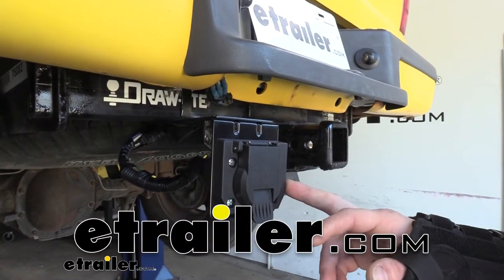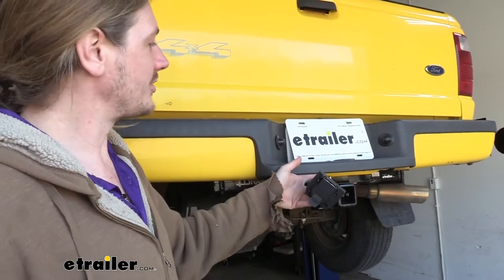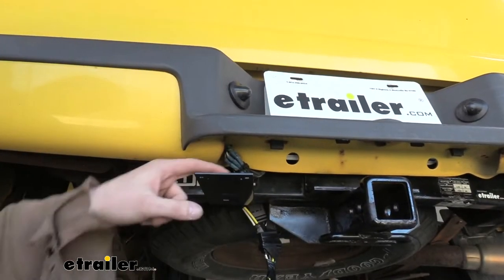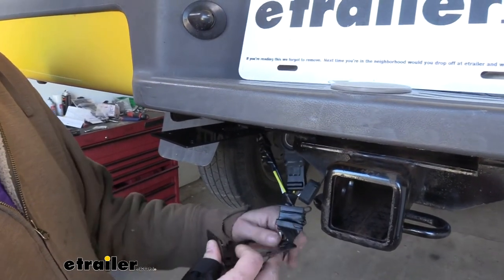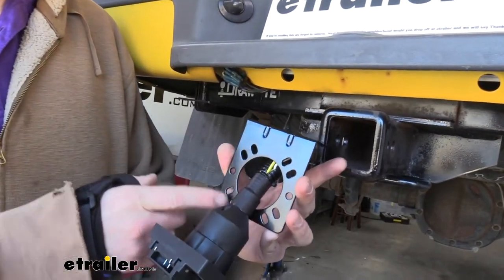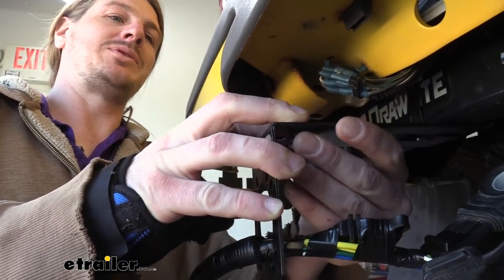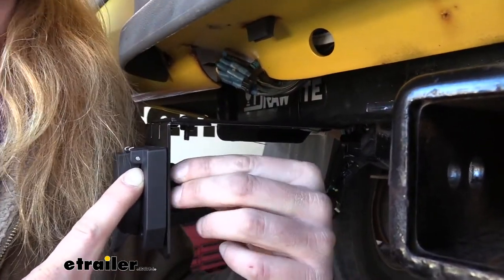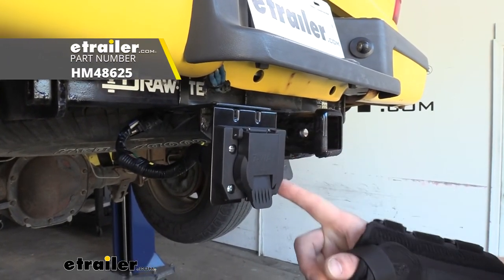etrailer | Hopkins 7-Way and 6-Way Trailer Connector Universal Mounting Bracket Review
Hi there, Hollers! Today we're gonna be taking a look at Hopkins Universal 6 and 7-Pole Connector Bracket. This bracket is constructed of steel so you can guarantee that it's gonna securely mount your 6 or 7-way connector and it has a black powder coat finish on it that will protect it against rust and corrosion so you can ensure that your bracket's gonna stay mounted up and look good on your vehicle for a long time. Well first thing with the 7-way, you want to look at those cause a lot of them don't come with a mounting solution with your 7-way connector either. If you're adding one to your vehicle it's often a forgotten item and then you've got no way to put this on here. So if you follow along with us we'll show you how to get this bracket installed and we're gonna cover some additional features that makes this bracket a little bit easier to use than some of the competitors. So you're wiring up the 7-way on your truck and now you need a way to actually mount this thing cause you don't want it hanging down just here below.

This is a large connector. It's spring-loaded. We want an easy way to be able to pull this cover open and plug our connector in. Most of your after-mark hitches don't come with any mounting solution, so you're not gonna usually get that with your hitch. And most of your vehicles don't have any mounting solution in the back either unless you have the full tow package, which would already likely come with wiring and things like that.

Now some hitches do come with a tab which allows you to mount a bracket, and this is the bracket we're gonna be using for our 7-way here. But we also need a place for this bracket. And this is a long bracket here that we sell at eTrailer, this clamps around your hitch but you have to look at some of your hitches, they do have that pre-welded on here where there will be a small little bracket like this and it's designed to line up with the holes here from mounting either a 7 or 4-way bracket. The outer holes are typically designed for your 7-way, and that's what lines up with our bracket right here. Now no hardware comes included with your bracket here, but if you get a long bracket you'll get hardware to mount to your bracket up to the long bracket.

You also don't get any hardware for mounting up your 7-way on to the bracket as well. So you'd want to provide your own hardware. A lot of times when you get a 7-way it comes with its own hardware so we're gonna be using the hardware that came with this 7-way. So we can now start installing our bracket. If you look, there's a slit in the bottom of this bracket and this may or may not be useful in your setup.

It depends. You can use it to slide your wiring through. You can see how we can take our 7-way wiring here and we can just work it through the slit. The purpose of this is to you don't have to disconnect your electrical connector from your 7-way when mounting it up. Now if you try to get it on here and you're really fighting it, this one is too skinny. You could disconnect it or rather than disconnecting the work you did, you can just bend the bracket just a little bit and that will allow you to slide your wiring in there and we can just straighten it right back out. Just a little minor bend there is all that we needed and our bracket looks great, everything is still connected and now we can bring it up. Now if we look at our bracket real quick before we connect it, we can see that we've got multiple different holes here and they are slotted, and the purpose of that is to allow it to work just about every manufacturer because the distance for your holes on your 7-way are gonna vary from manufacture to manufacture but we can see here when we line it up, that it lines up with those slots all the way around. So now we're just gonna use the hardware that came included with our long bracket to attach this up here and then we use the hardware that came with our 7-way to attach it there. So we put the bolts on top, and then drop our bolts down through both of the brackets. And then we'll take the nuts on the bottom. These ones have star washers on them, you want the star washers facing towards the bracket. And then we'll snug these up. In most cases, you've got a lot of tight clearance here. You can usually just hold the one and then snug it down with the other and that pressure keeps it from spinning and gets nice and tight. We're using the 3/8 socket for the hardware that came included with the long bracket. Now we'll just line up our 7-w